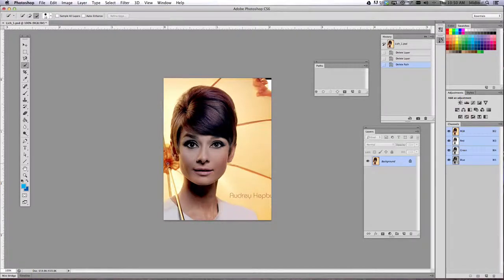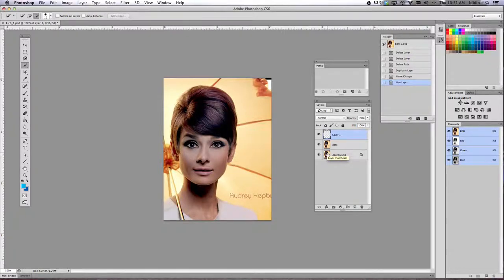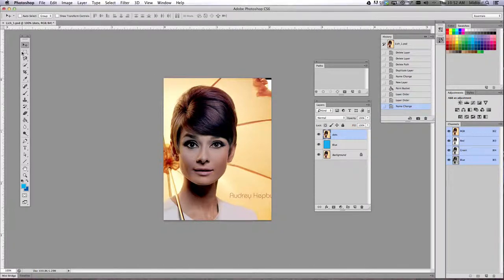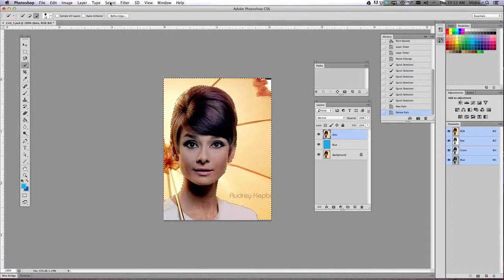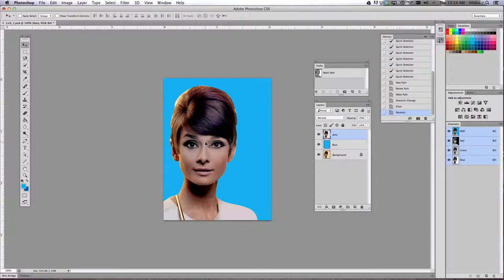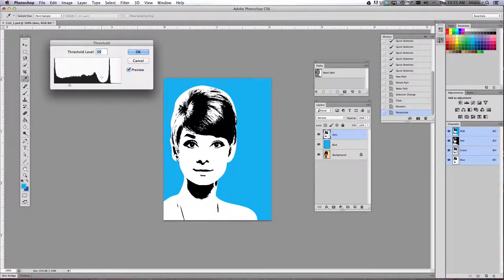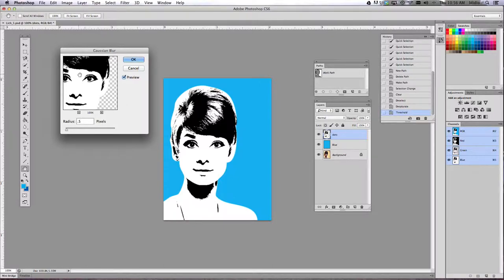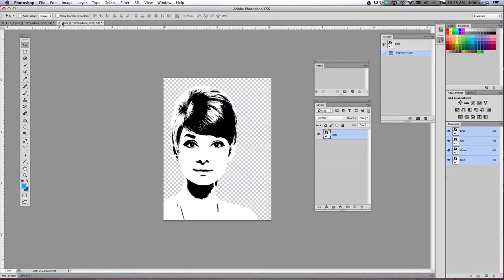Step 1 Creating a Half tone